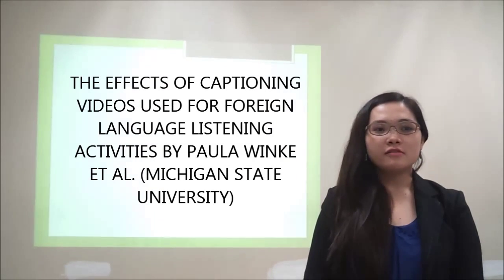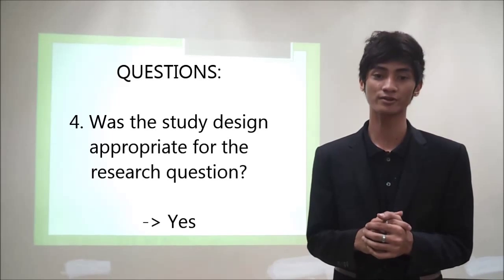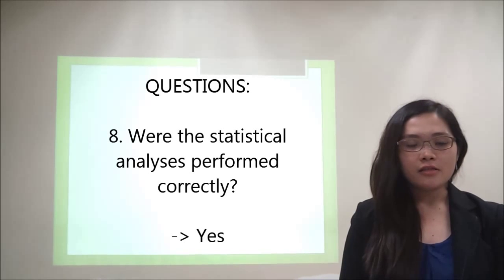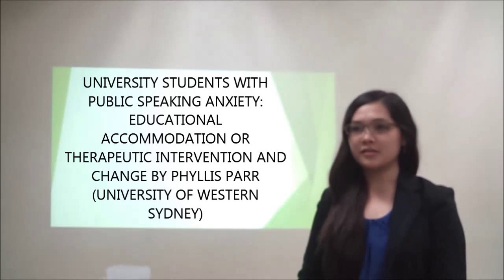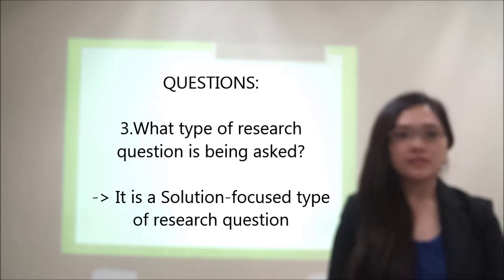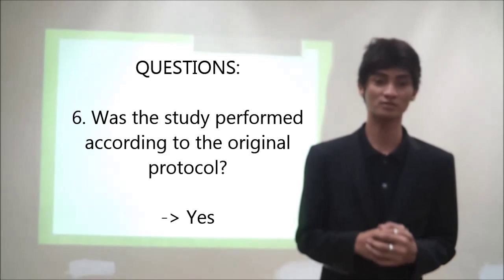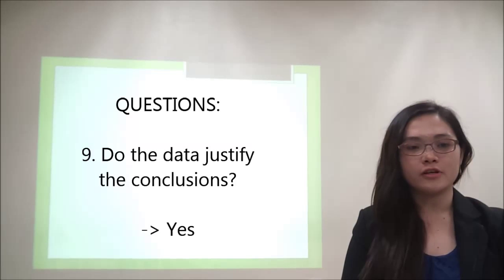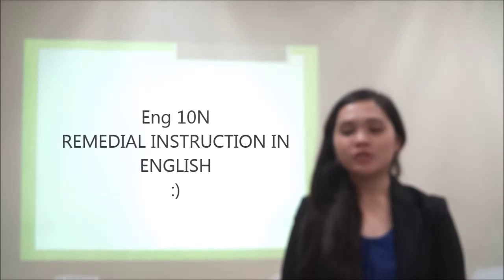"CRITICAL APPRAISAL OF RESEARCH ARTICLES"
A Video Presentation on the

Submitted to:
Prof. Junnie Salud :D

Prepared by:
Sharmaine T. Esteban
Mej Hermogenes
Melvic Japus
Amak Laraya

ENG10N (REMEDIAL INSTRUCTION IN ENGLISH)